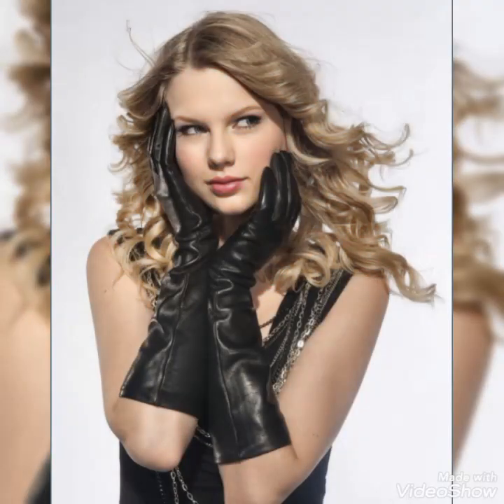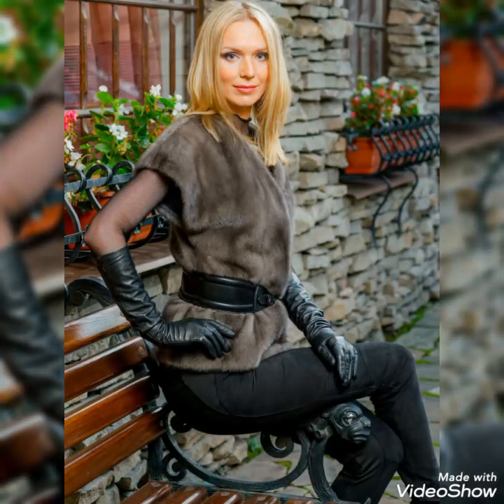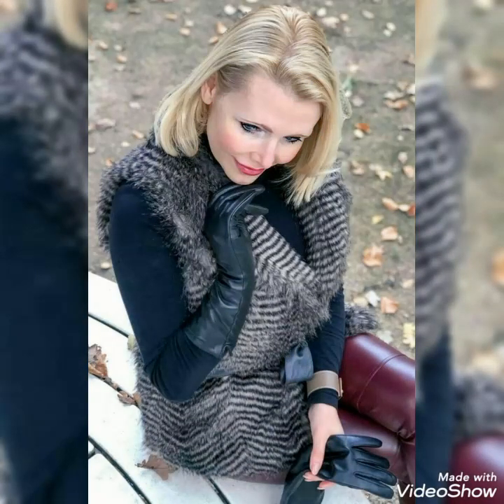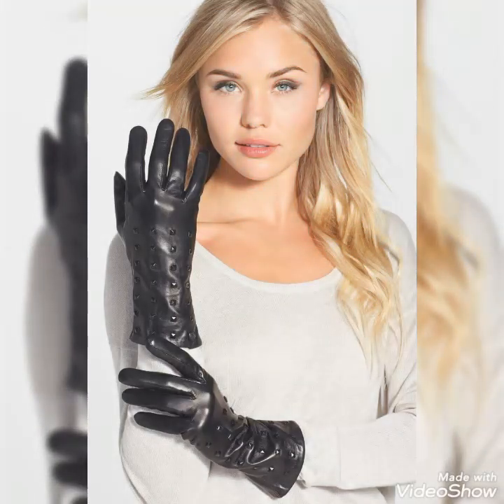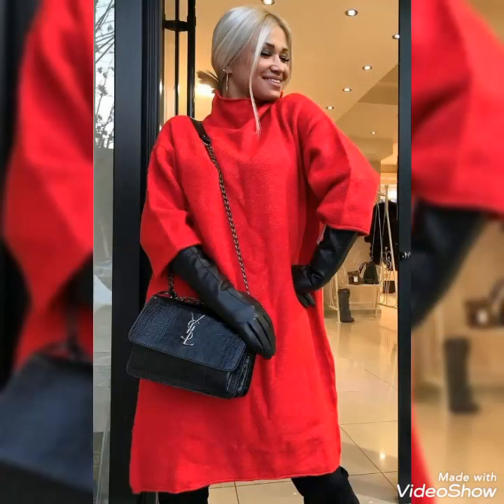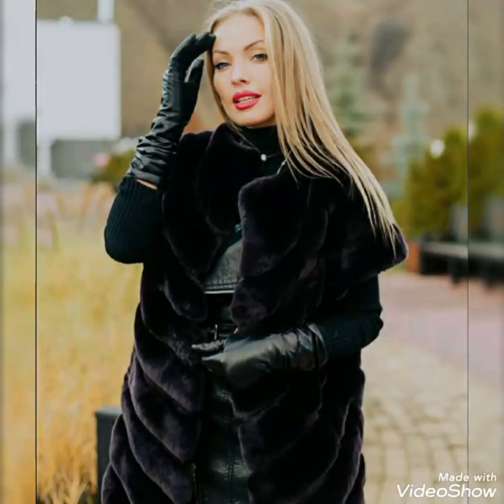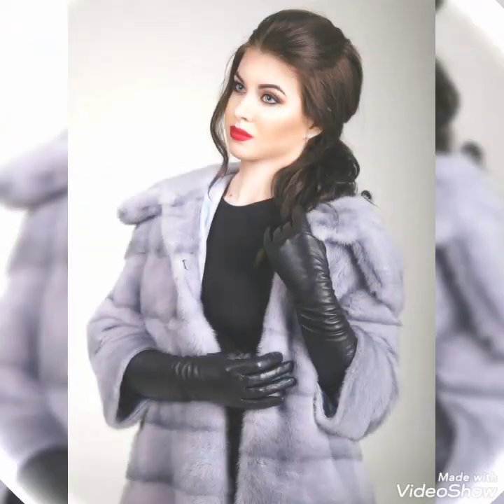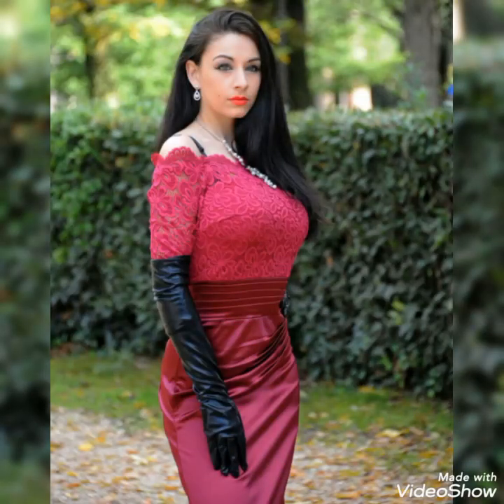Real leather gloves designs ideas for rider women's#winter wear leather gloves collection